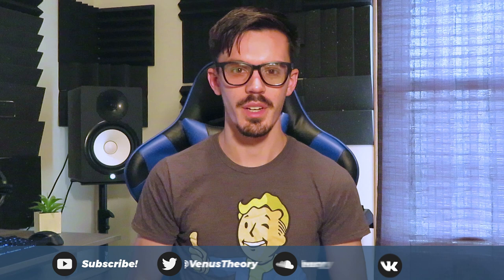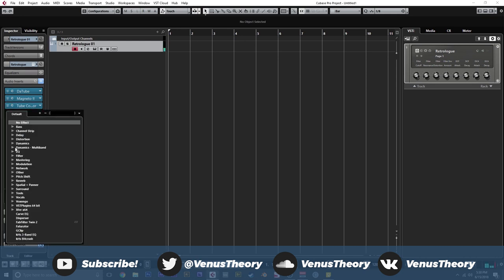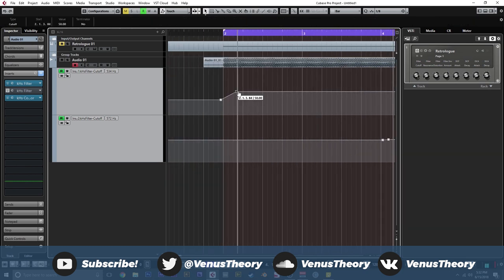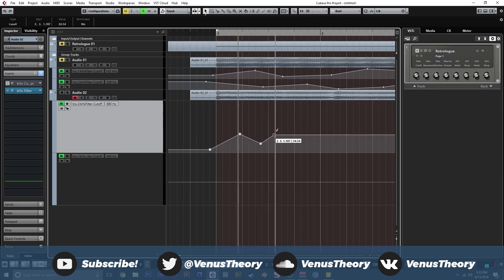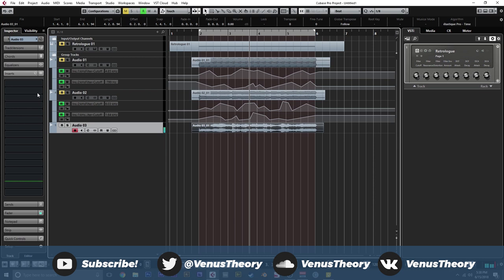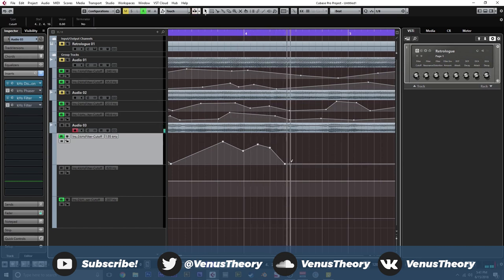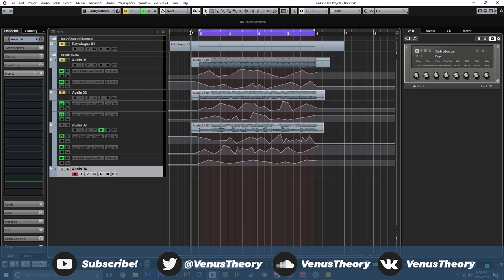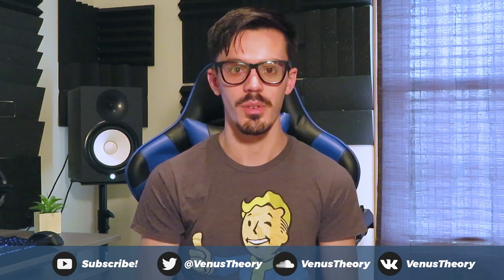Sine Compression Bass Tutorial [Frequent // Noisia // Jade Cicada // Neuro]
▼▼▼Distribute Your Music Today With DistroKid!▼▼▼

Hey internet! Today we're here to take another look at Sine Compression basses! This sound is pretty similar to the stuff used by Frequent, Jade Cicada, Noisia, and many other neuro and drum and bass artists. In this tutorial, I'll be starting from a basic sine wave, and taking it all the way to heavy neurofunk bass madness by resampling and adding some herbs and spices along the way!

Stay classy!